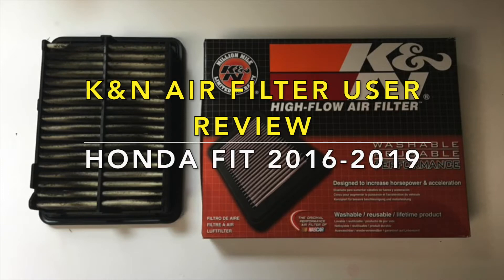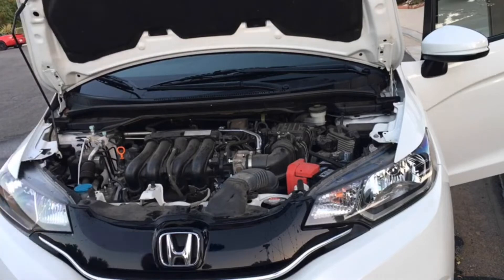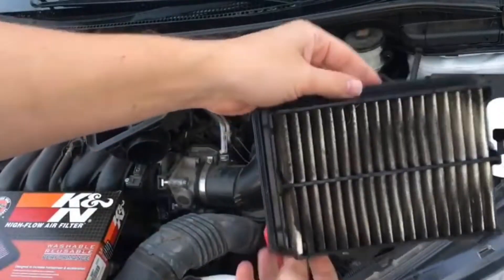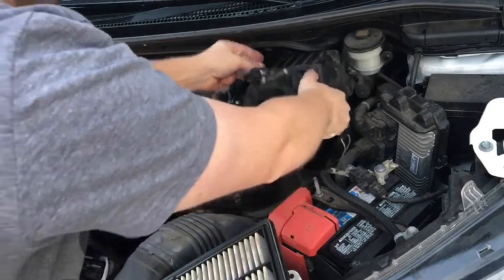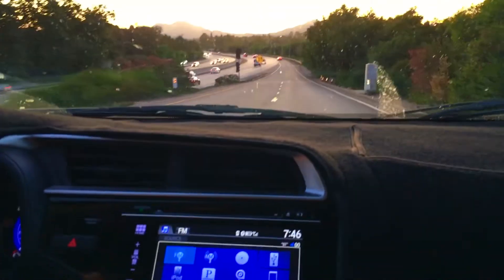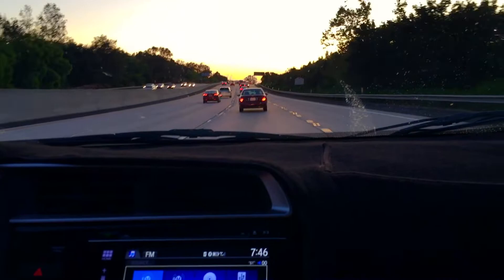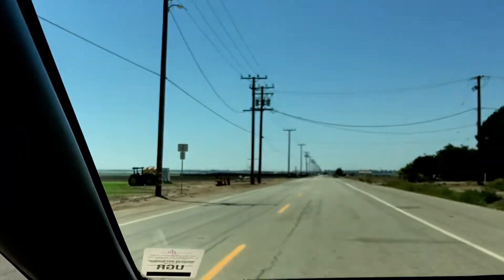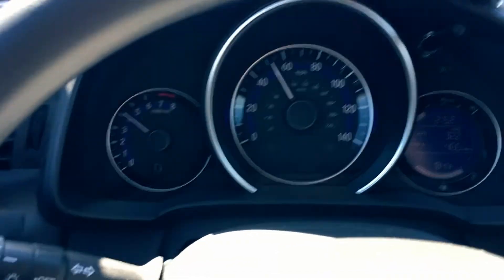K & N Engine Air Filter User Review - Honda Fit (Fits years 2015-2019)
I review an after market engine air filter by K & N for my 2016 Honda fit. I go over the benefits and how it performed over the last month.

Here is the Amazon link to the K&N filter I am using fits years 2015, 2016, 2017, 2018, and 2019 honda fits

OEM Honda engine filter if you prefer using the identical Factory replacement